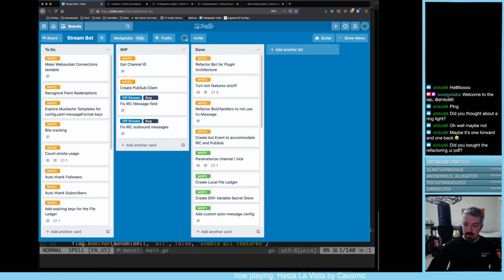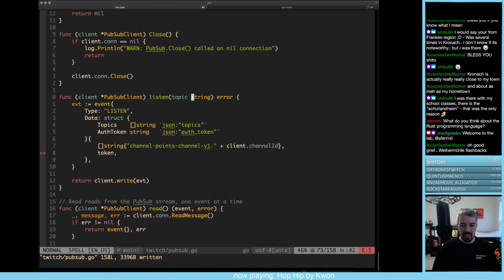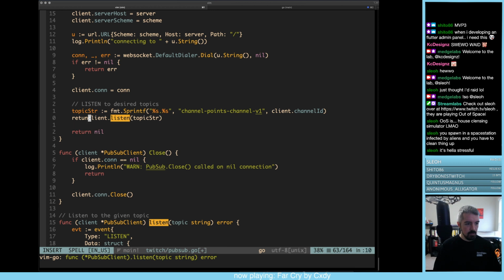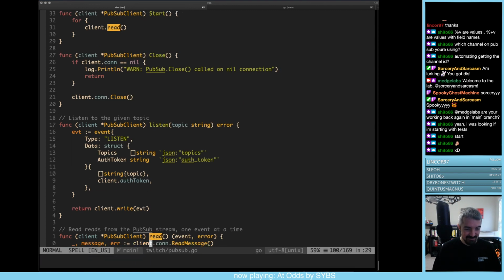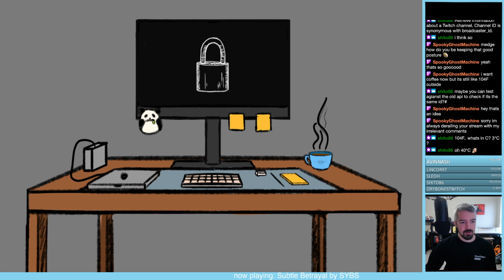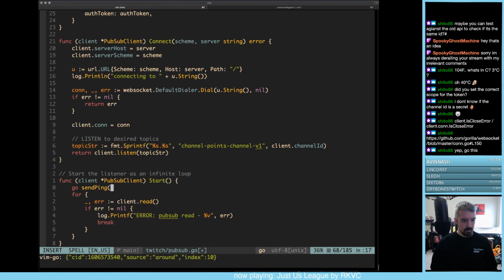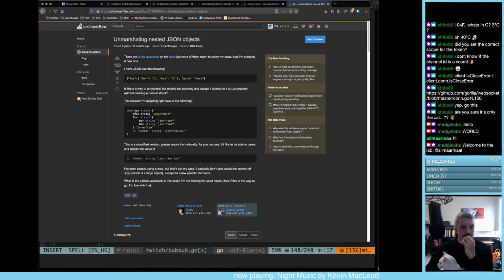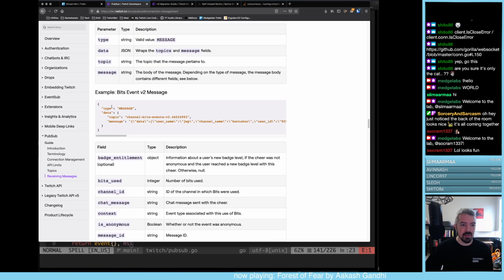Day 22 - Twitch Bot in Go